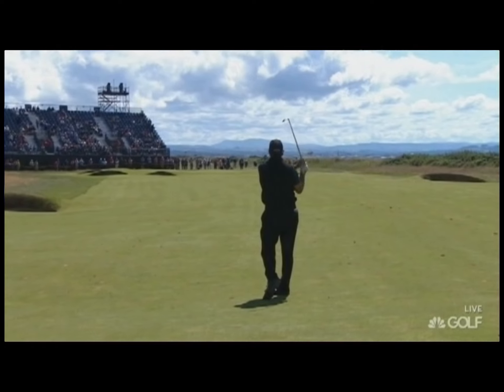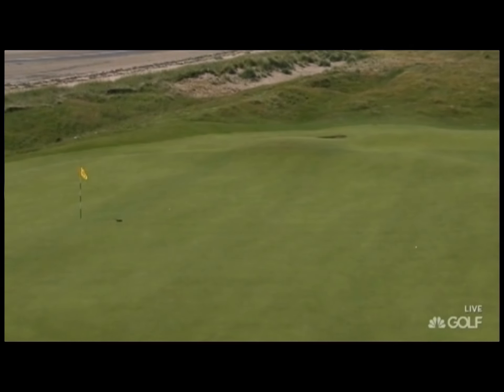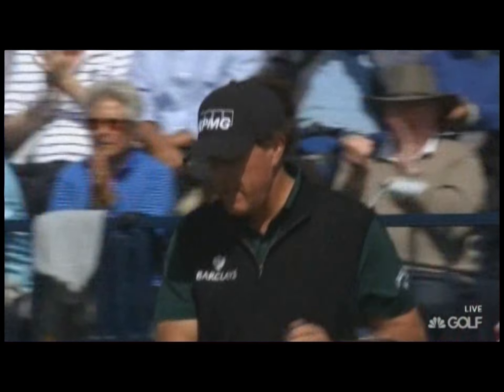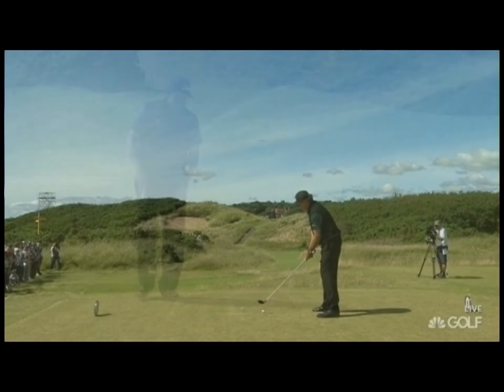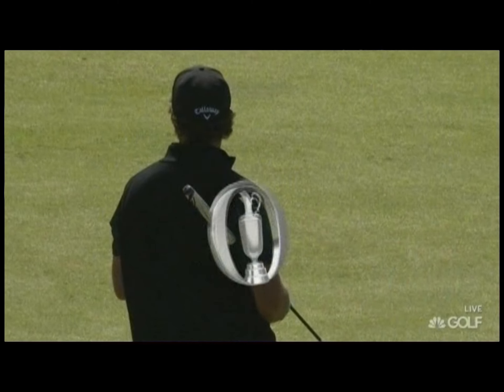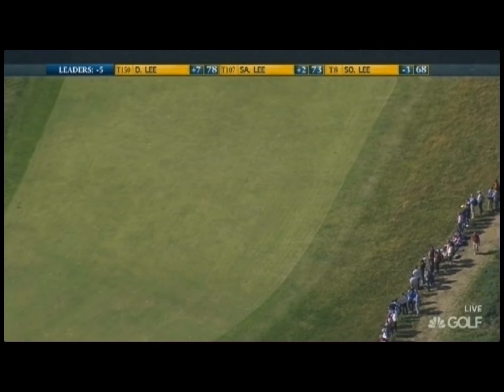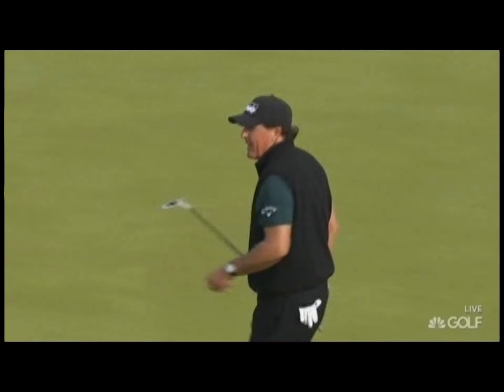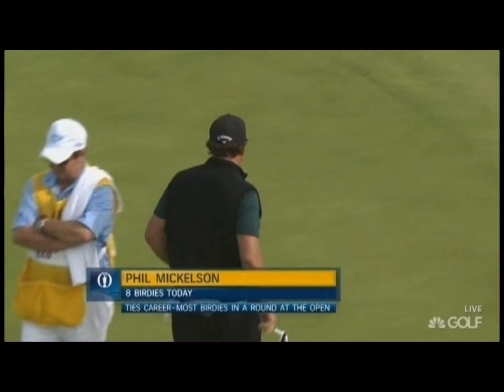Phil Mickelson - Ironman II